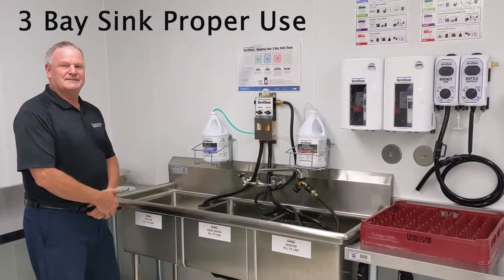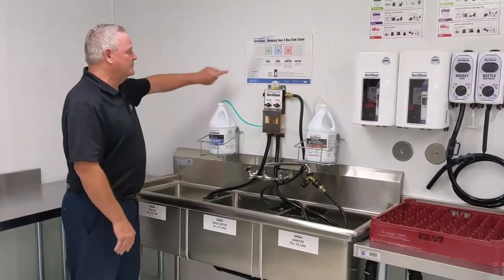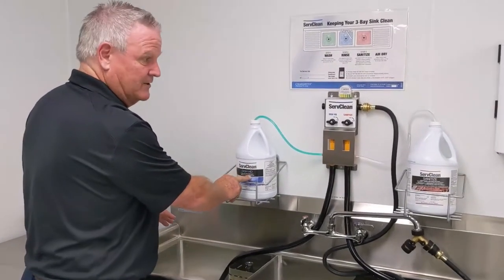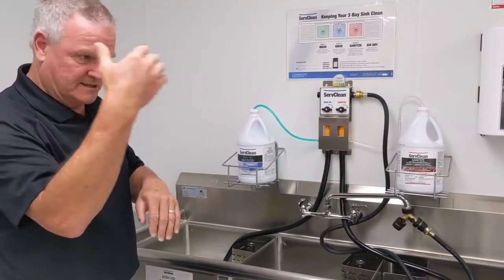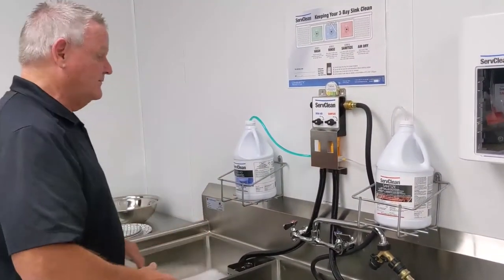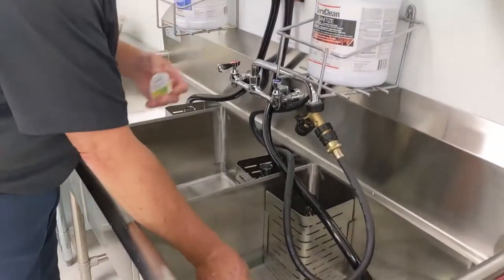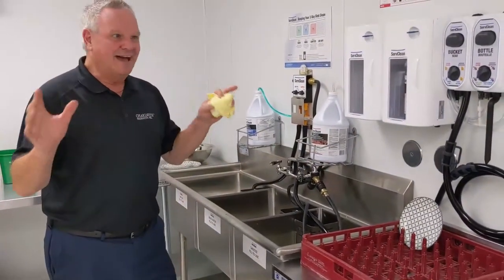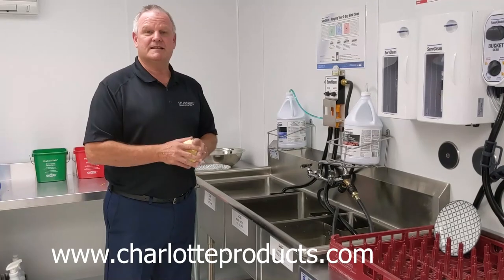How To Properly Use Your 3 Bay Sink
Proper use of a 3 bay sink is essential for following the proper health & safety guidelines. Join us to see first hand how to ensure proper use of your 3 bay sink.